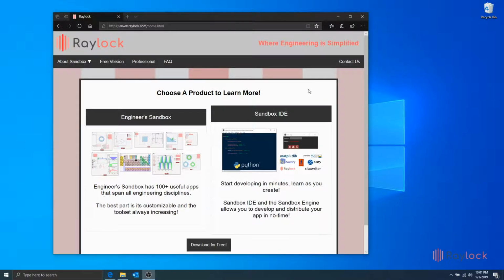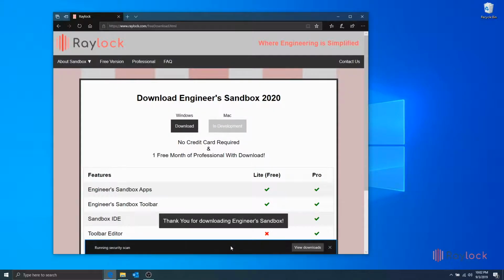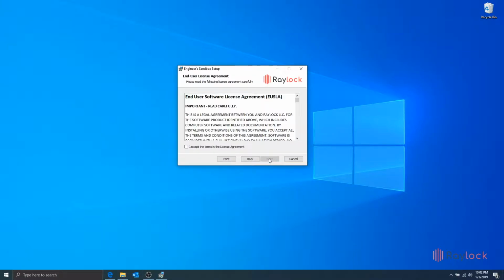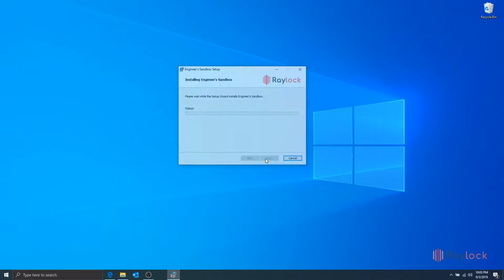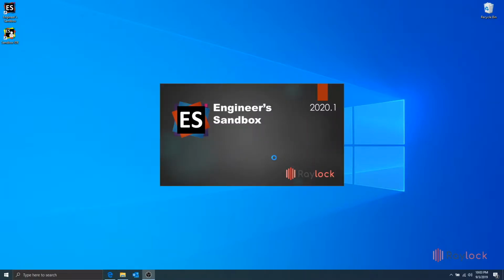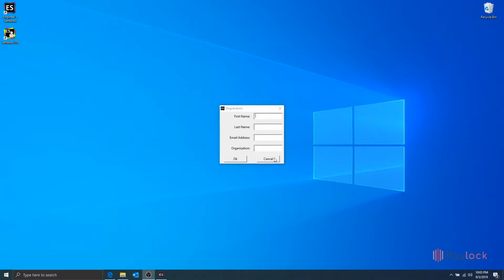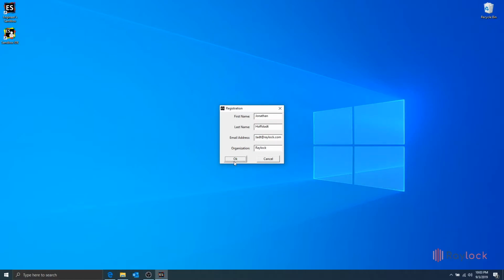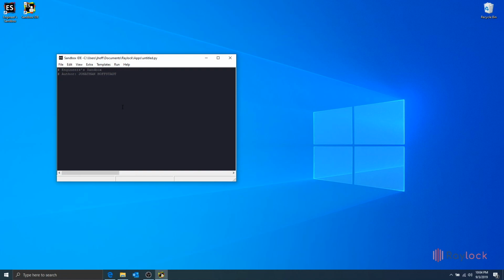Installing Engineer's Sandbox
How to install Engineer's Sandbox and the Sandbox IDE.